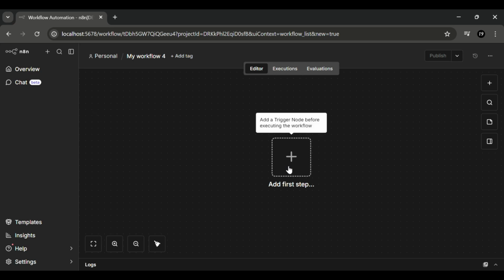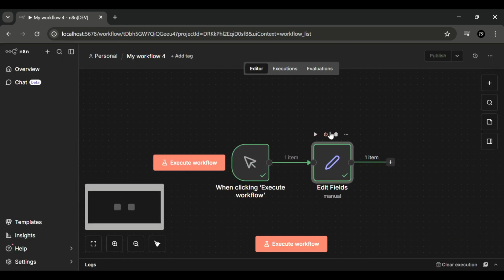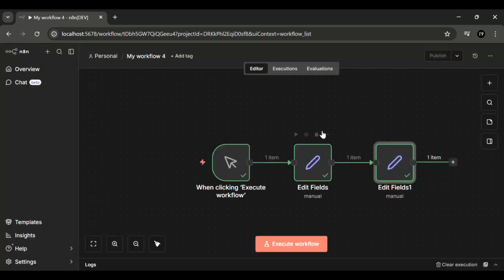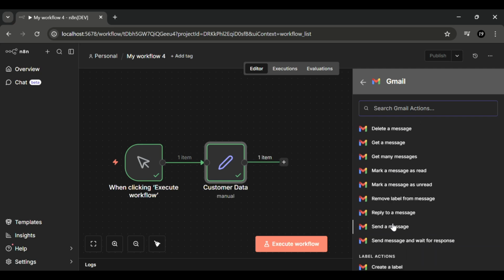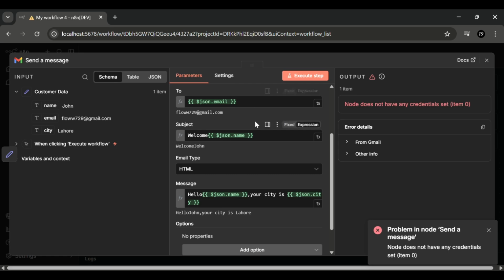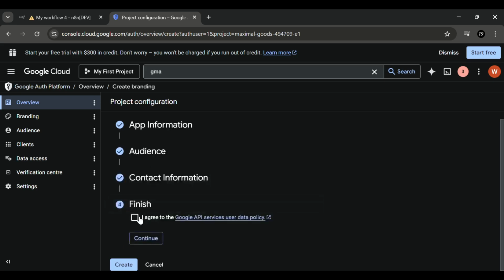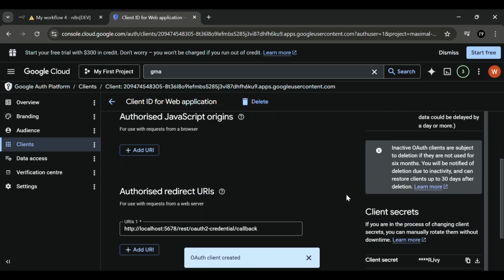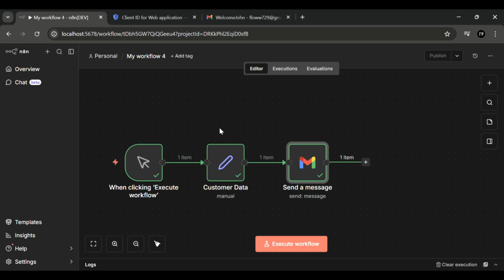n8n Expressions & Dynamic Data Tutorial | Build Smarter AI Automation Workflows | Lecture 5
In this video, you’ll learn how to use Expressions and Dynamic Data in n8n to create powerful AI automations and smart workflows.

We’ll cover:
✅ What are Expressions in n8n
✅ How Dynamic Data works between nodes
✅ Accessing previous node data
✅ Writing expressions step by step
✅ Using variables and JSON data
✅ Real workflow examples for beginners
✅ Tips to avoid common expression errors

By the end of this tutorial, you’ll be able to build smarter and more flexible automation workflows without hardcoding data. Perfect for beginners who want to master n8n automation and AI workflows.